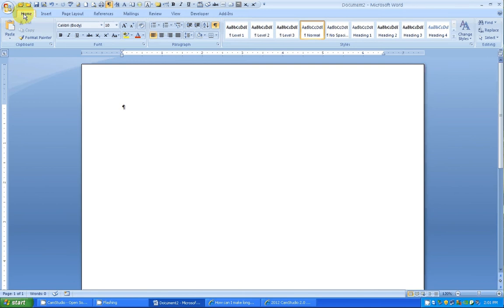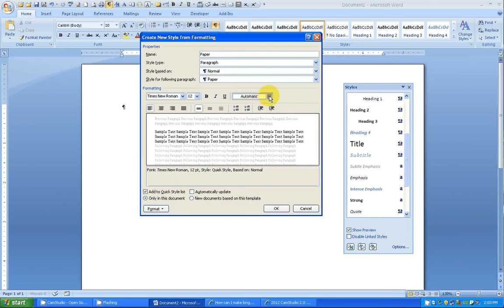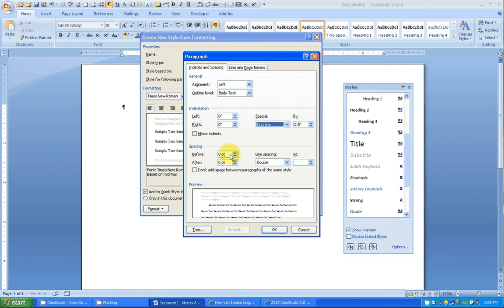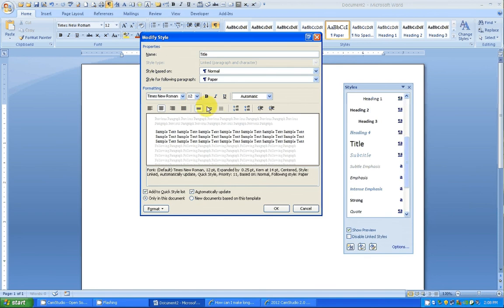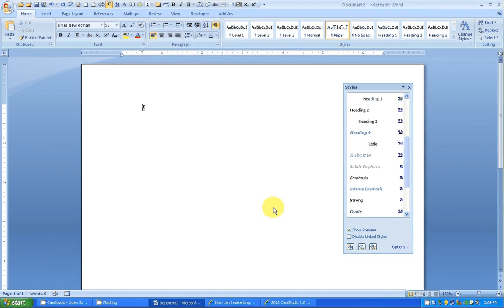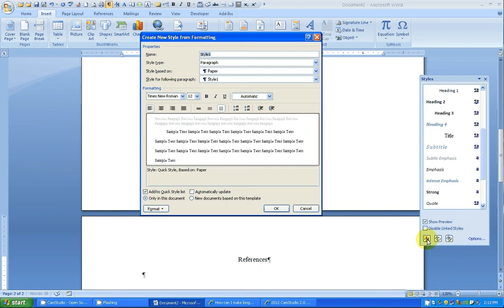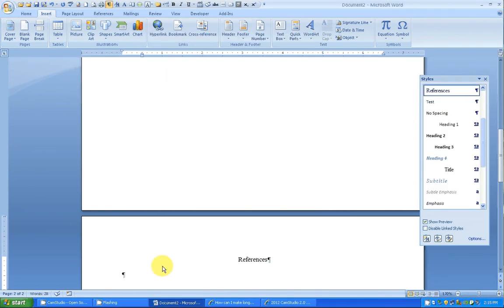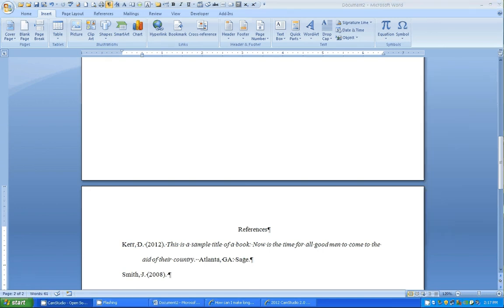APA- Styles of Paper, Title, References